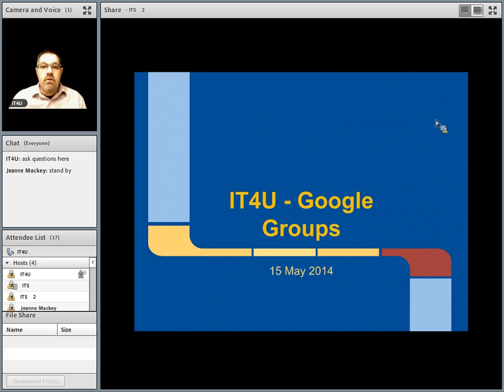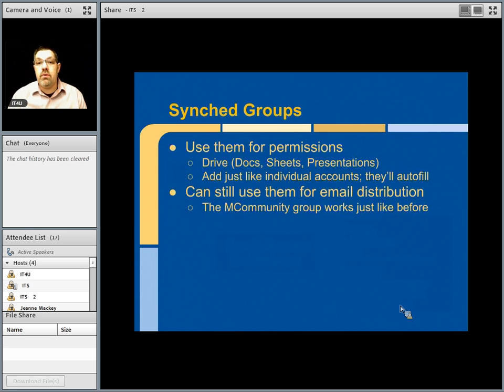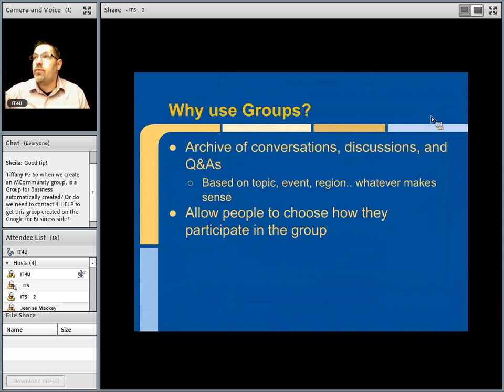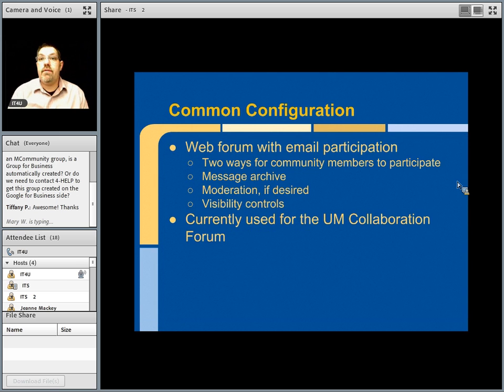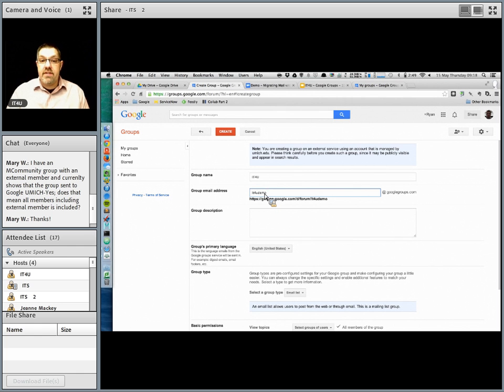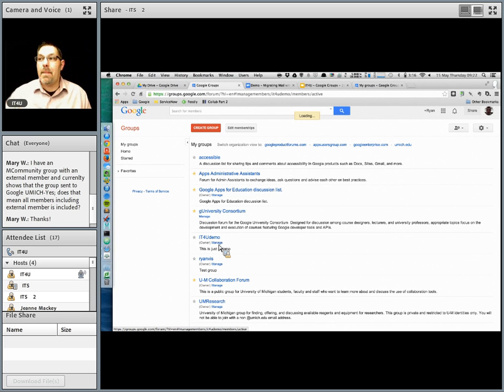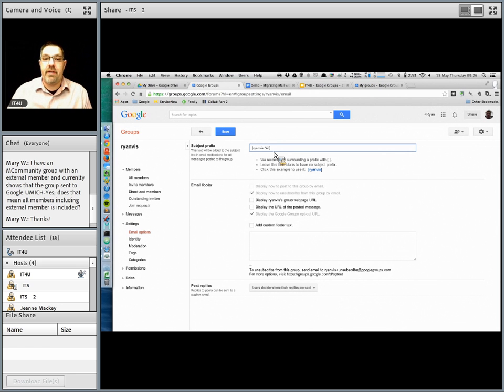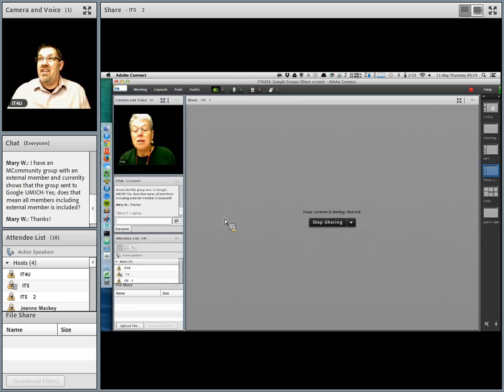IT4U34 Google Groups